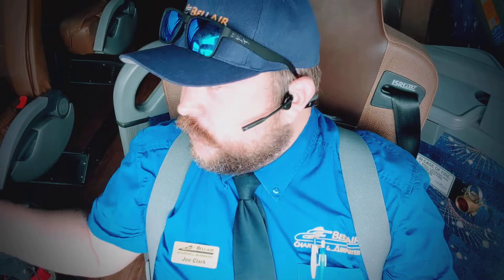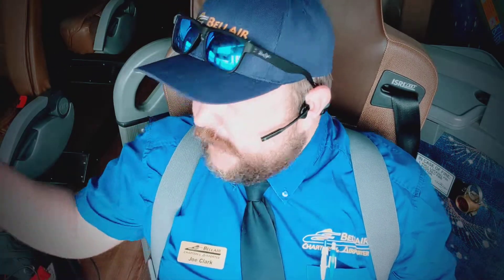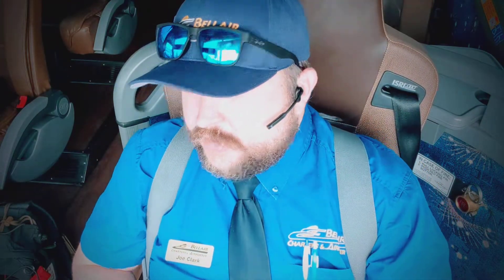DOT Safety Briefs don't have to be Safety Borings.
Giving a DOT safety brief as a motorcoach operator doesn't have to be dry and boring.

Here's a quick example of how I give a brief to maintain attention and make the safety features of the bus memorable for your clients.